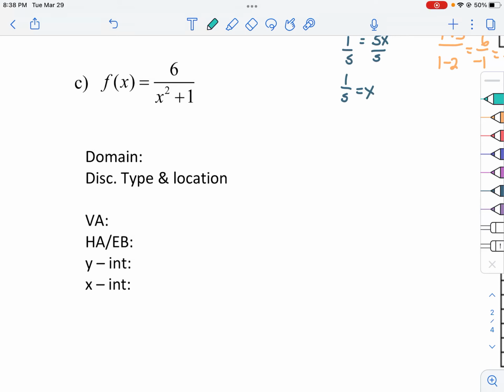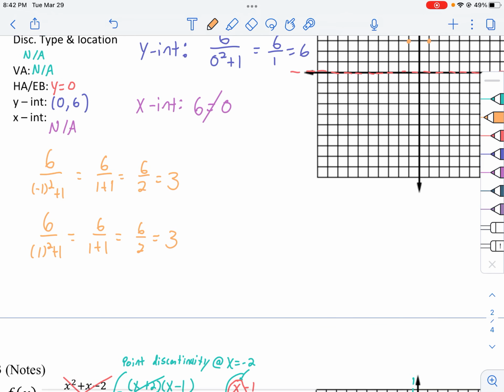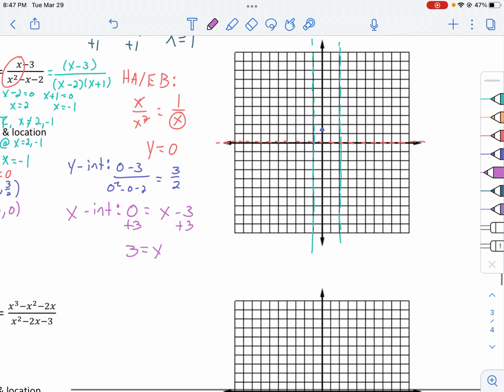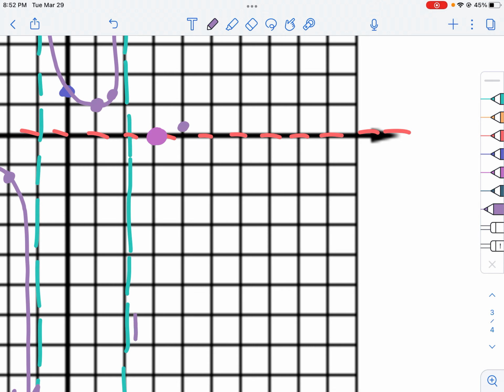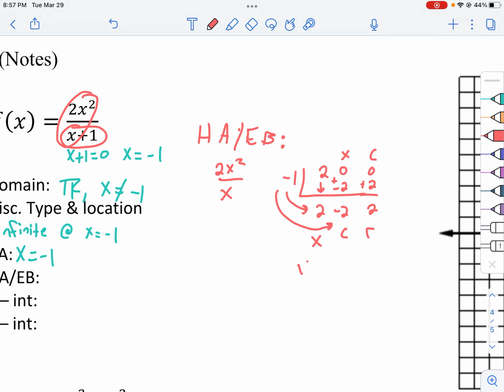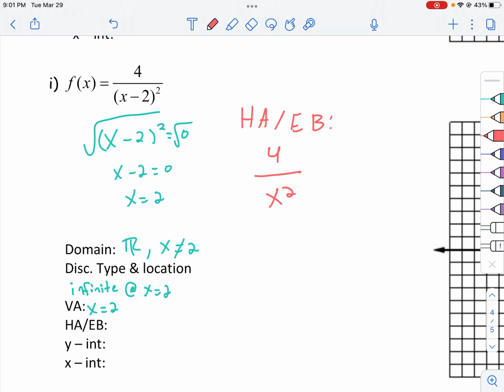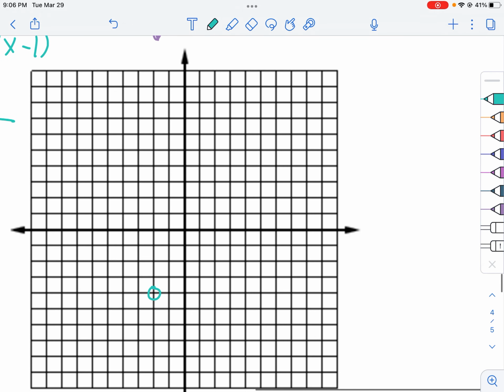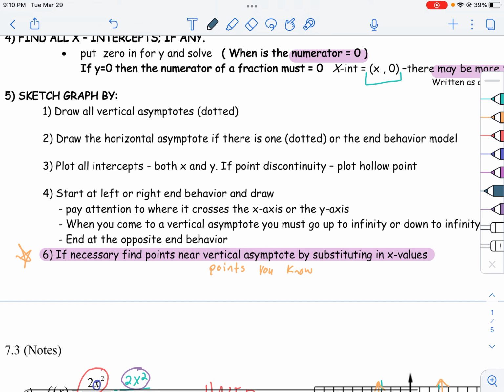7.3 (Notes Day 2) Graphing Rational Functions